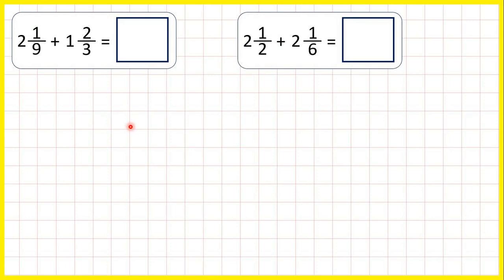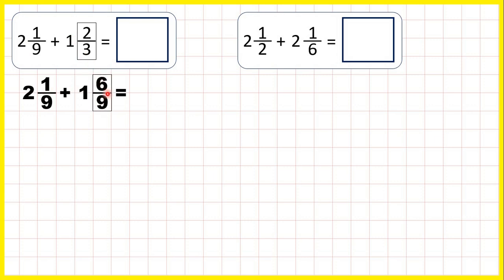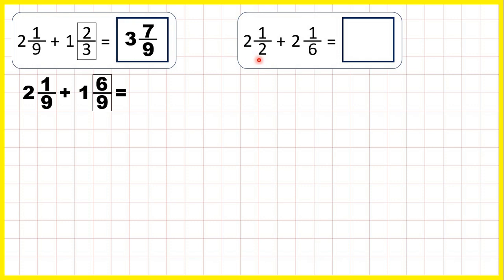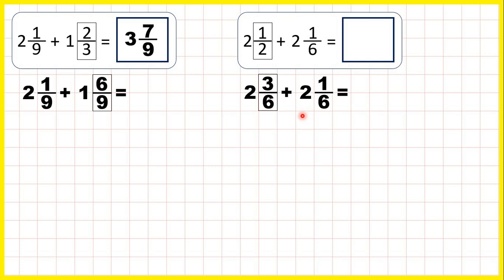Add mixed numbers with denominators as common multiples, without regrouping - Your Turn